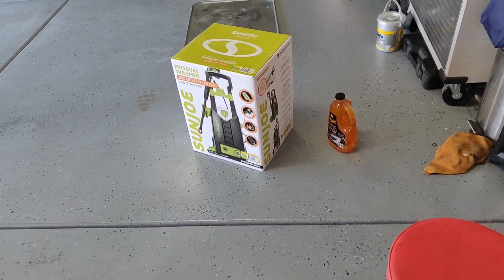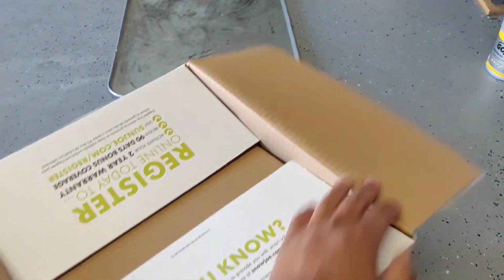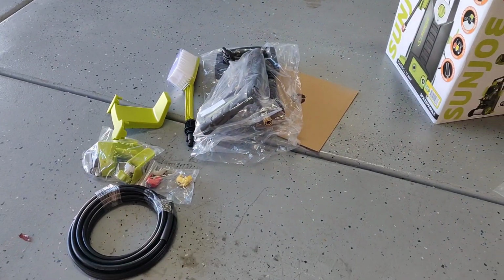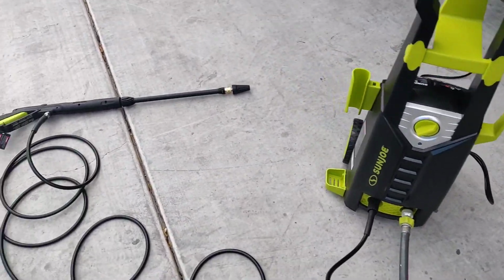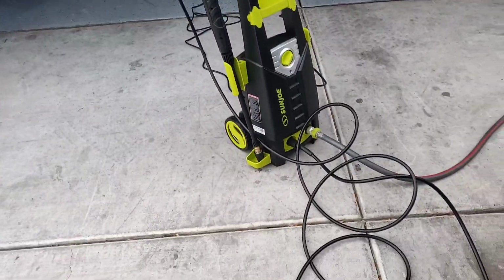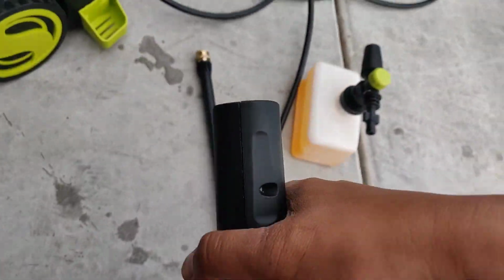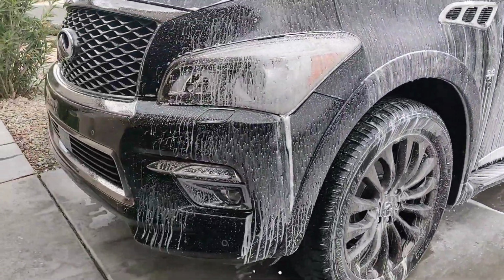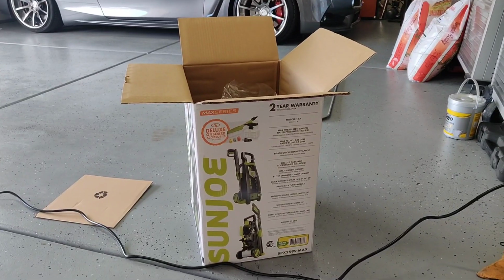SUNJOE electric pressure washer